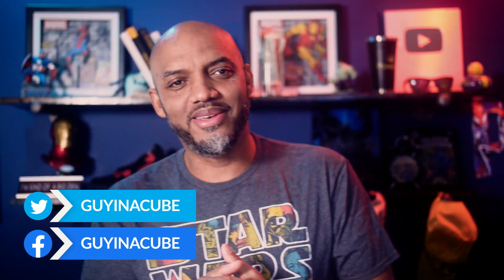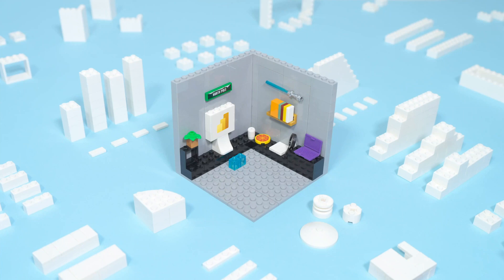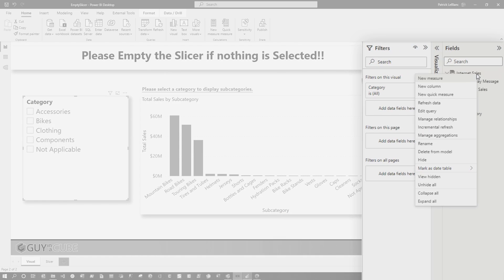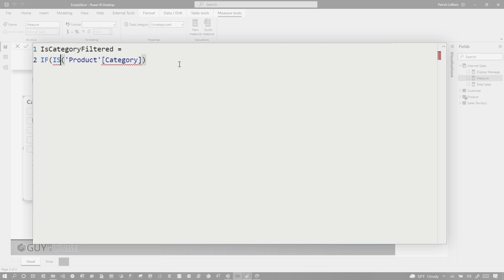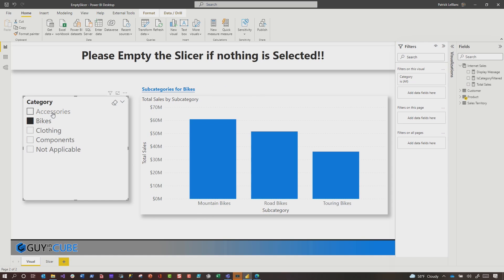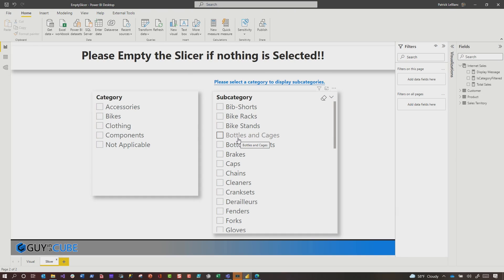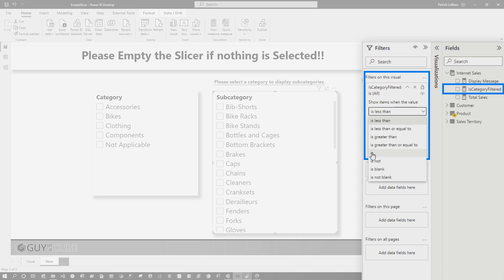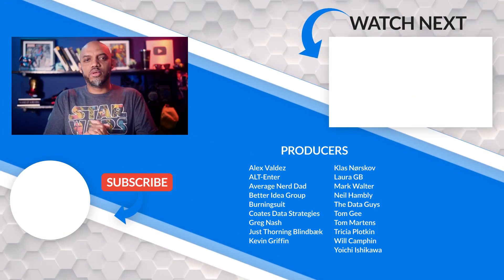Nothing selected in Power BI Slicer? Then don't show data!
Answering one of your Power BI questions about how to prevent data in a visual if nothing is selected in a slicer! Challenge accepted!

Do's and Don't with cascading slicers in Power BI